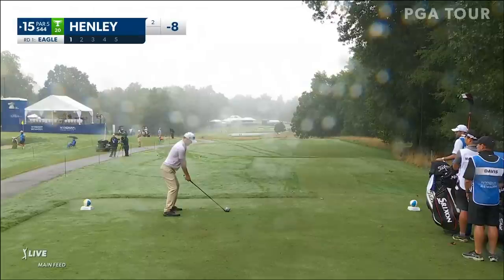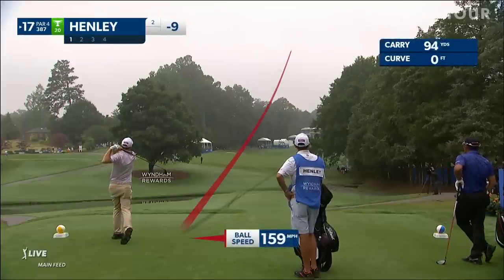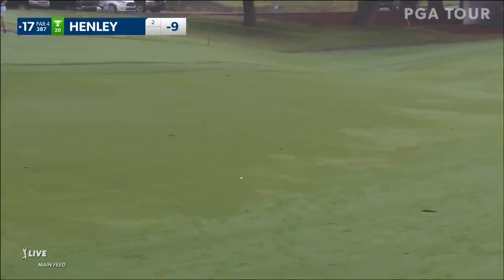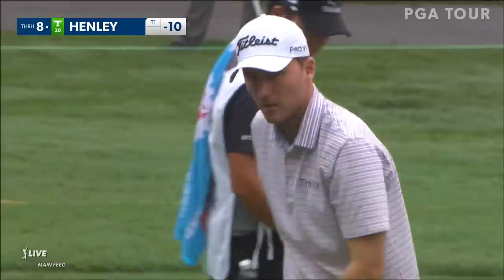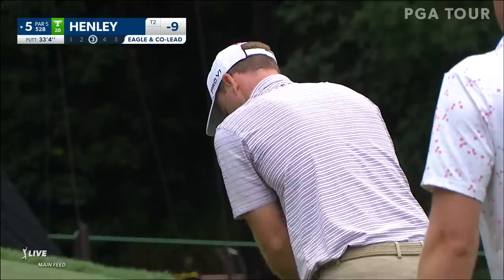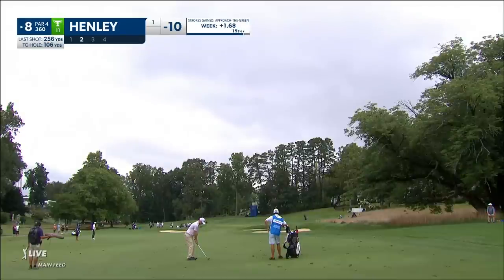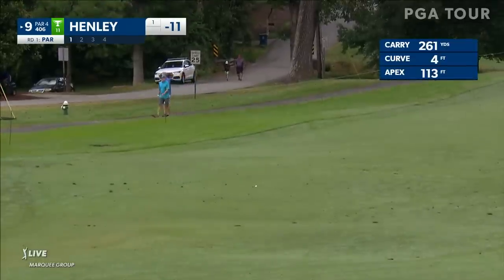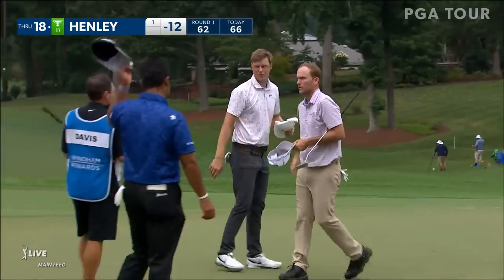Russell Henley shoots 4-under 66 | Round 2 | Wyndham Championship | 2023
In the second round of the 2023 Wyndham Championship, Russell Henley held onto a 1-shot lead heading into the weekend.

The 2022-23 PGA TOUR regular season concludes at Sedgefield Country Club in Greensboro, North Carolina, for the Wyndham Championship. A lot is on the line this week as only the top 70 in the FedExCup Standings will qualify for the FedExCup Playoffs. Perhaps the biggest story of the week is Justin Thomas, currently 79th in the standings, who needs a big week to avoid missing the playoffs for the first time in his career. K.H. Lee will also be looking to break into a playoff spot this week. He’s struggled on TOUR as of late, but still has four top-10 finishes and seven top-30 finishes in the season so far to keep him in playoff contention. Si Woo Kim will also be teeing it up in North Carolina. He’s finished 5th, T3 and 2nd in the past at Sedgefield. Anchored by a fourth-place finish at the Memorial Tournament presented by Workday in June and a T2 at the AT&T Byron Nelson in May, Kim will be looking for a win. J.T. Poston will also be in North Carolina this week. Since the John Deere Classic, he’s had four straight top-10 finishes with two T-6 finishes and a T2. He was also victorious here in 2019 as he scored a bogey-free 22-under-par for the tournament. Others to look out for are Hideki Matsuyama, Shane Lowry and Adam Scott, as well as both Ryder Cup captains – Luke Donald and Zach Johnson.